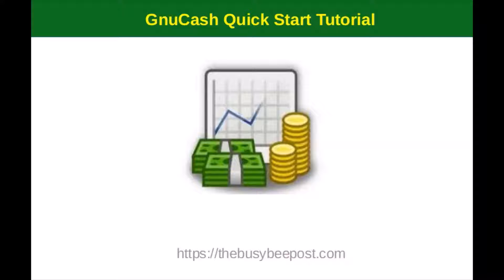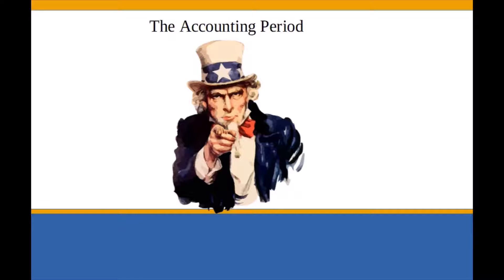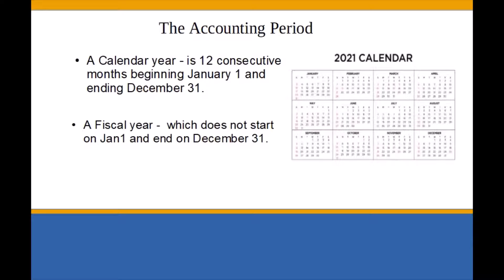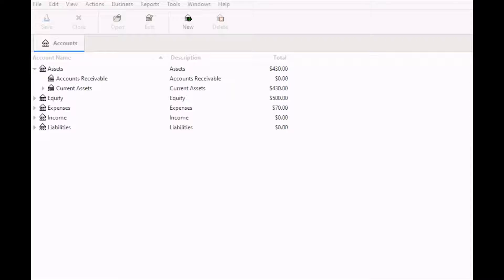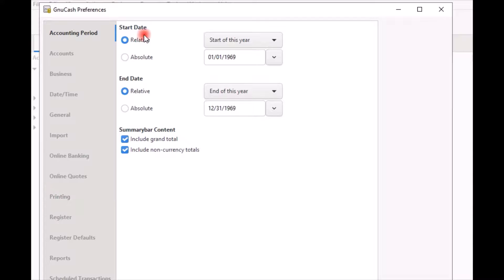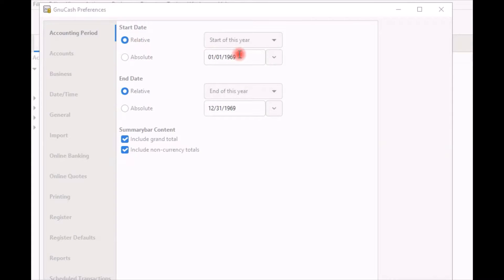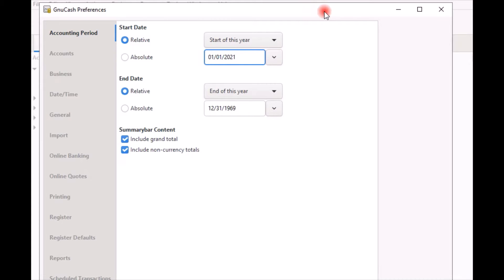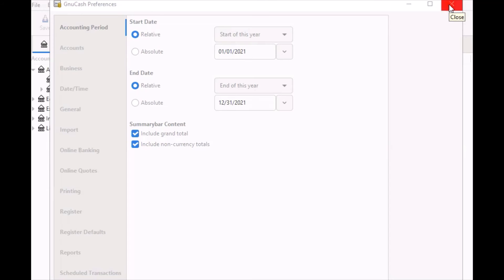How To Set Up Your Business Accounting Period In GnuCash (See The Updated Tutorial)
- GnuCash quick start tutorials: In this tutorial, I will walk you through the steps of setting up your annual accounting period in Gnucash.  We will focus on the difference between the GnuCash relative and absolute options.

The Busy Bee Post A DIY Business startup and bookkeeping blog...